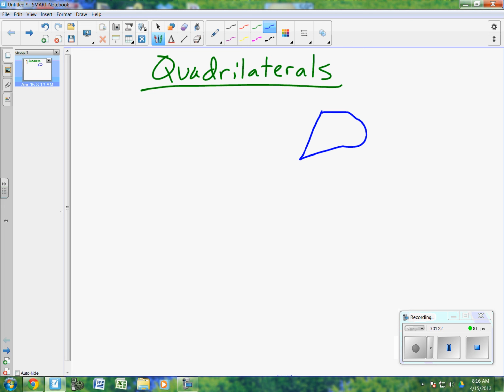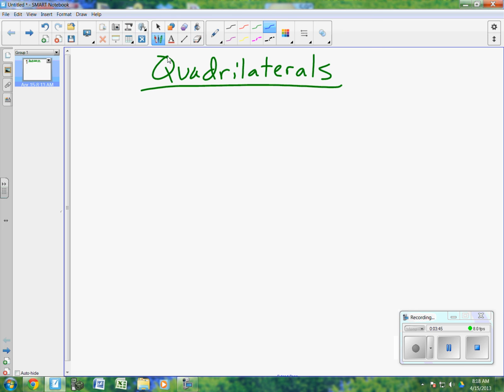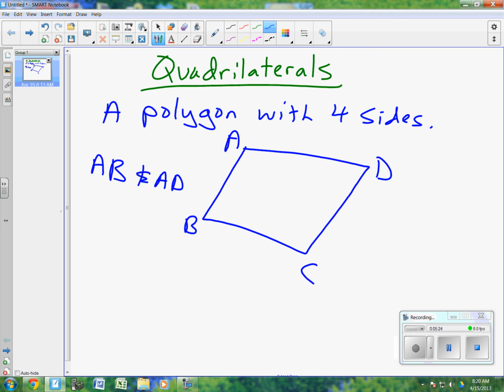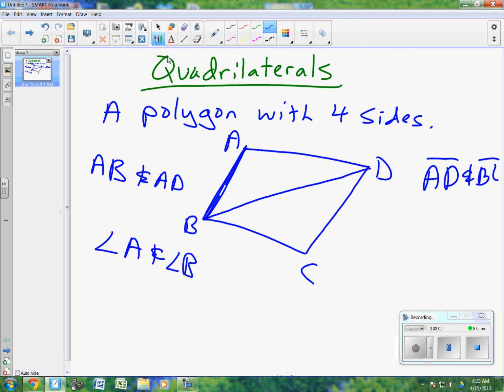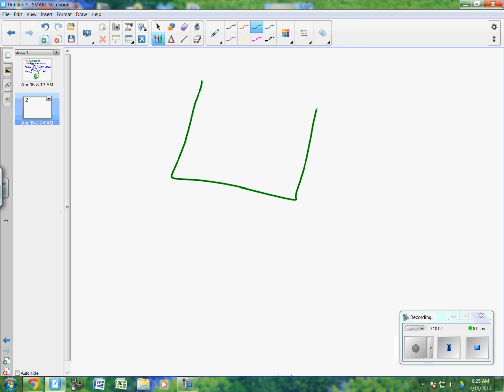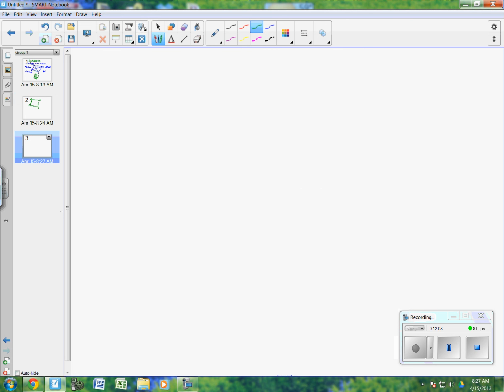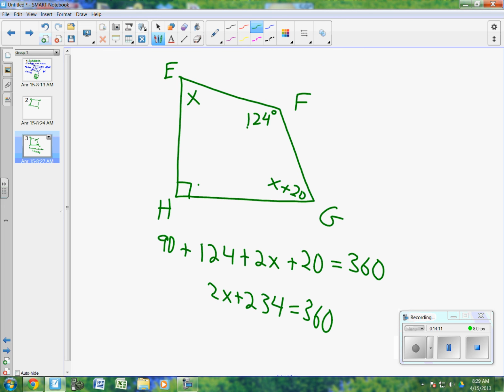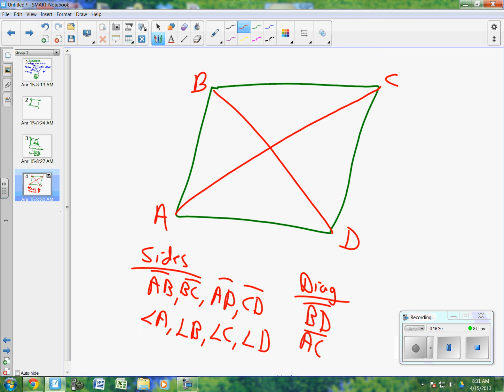Honors vid 4-15-13